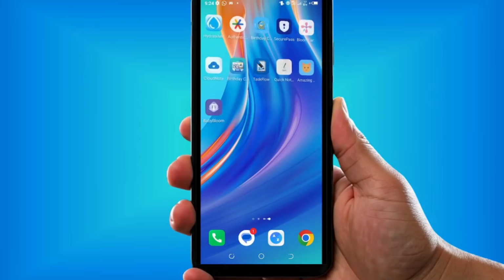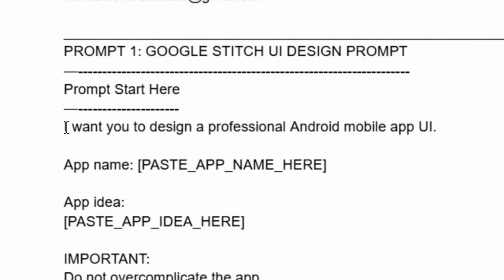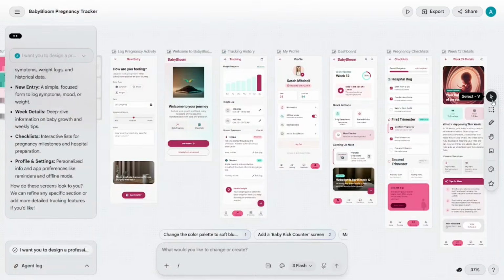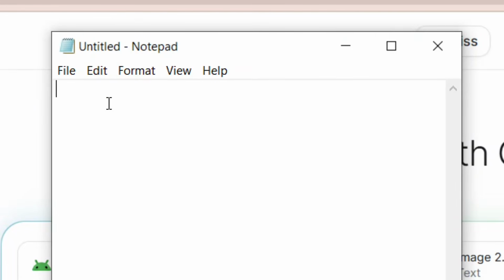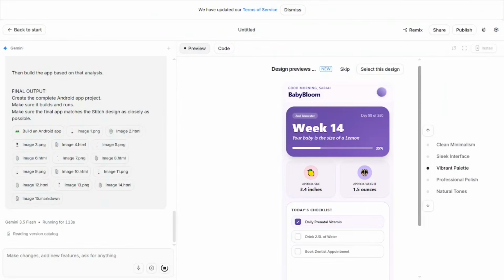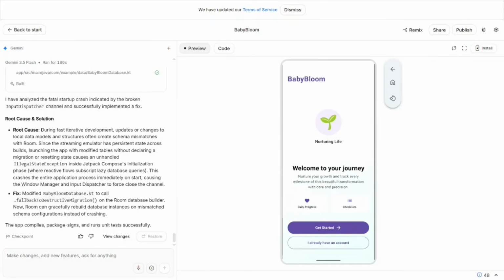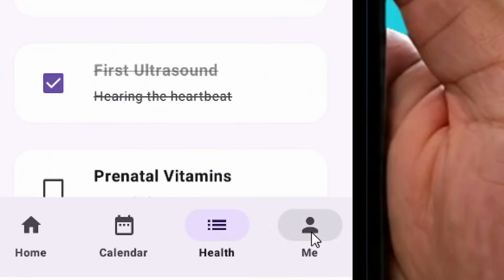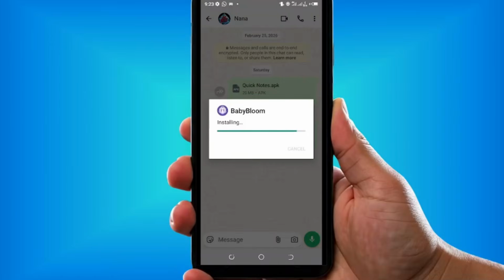Build Android App with Professional UI Using Google AI Studio and Stitch (No Coding Needed)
Learn how to build an Android app with a professional UI using Google AI Studio and Stitch with absolutely no coding needed. In this video, we will walk through the steps to design your layout and let artificial intelligence write the code for you. You will also see how to install the final APK directly on your mobile device today.